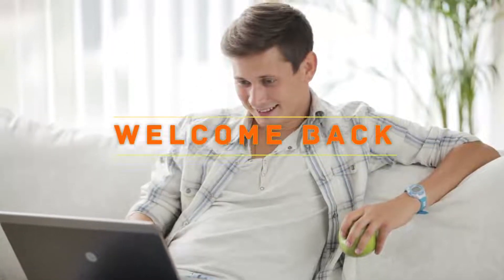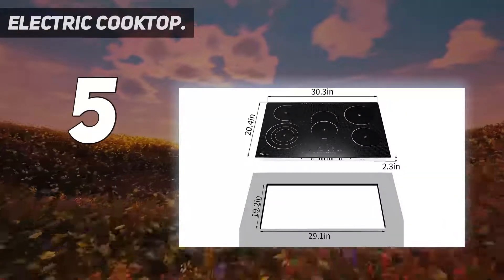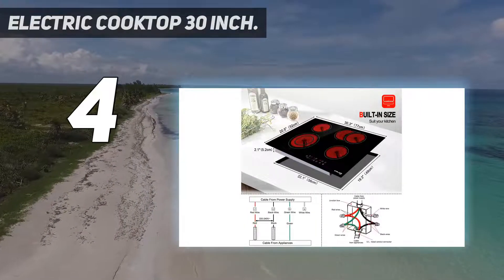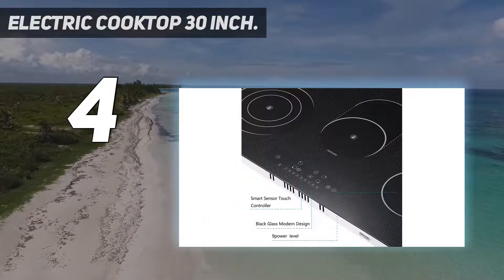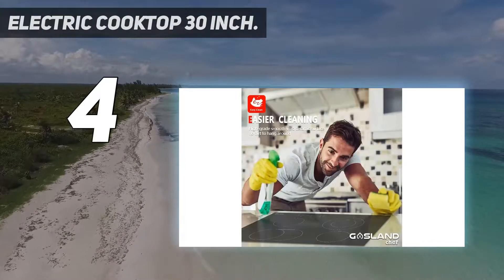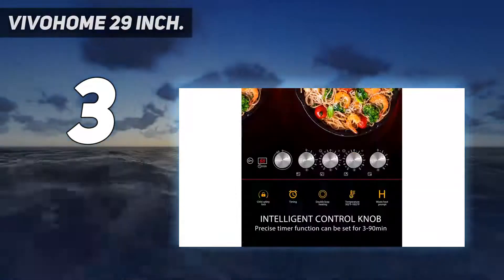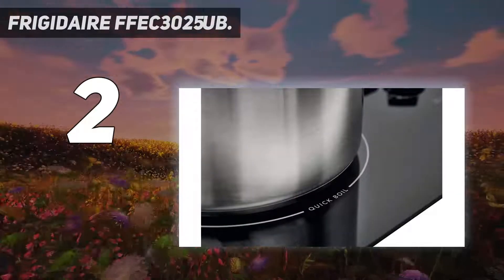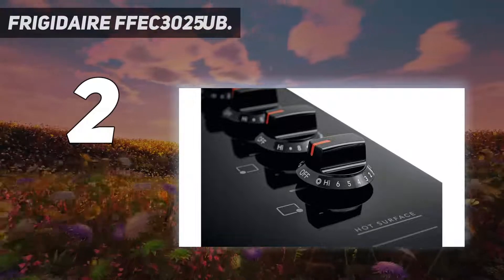5 Best Electric Cooktops in 2023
Here is the Updated Prices of the Best Electric Cooktops in 2023!

Things that we mentioned in this video:
1. Cusimax Portable Electric Stove - B07HFC741Q
2. Frigidaire FFEC3025UB - B07M7FQ1CP
3. Electric Cooktop 30 Inch - B07G37HKJ3
4. VIVOHOME 29 Inch - B08LD9WYLR
5. Electric Cooktop - B08VDVTG2B